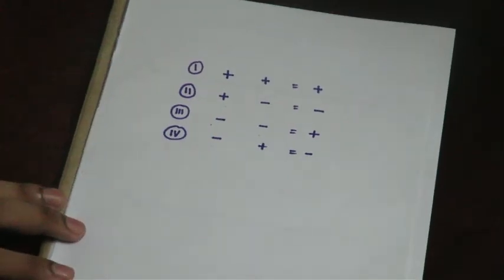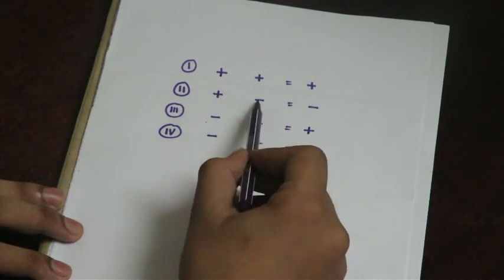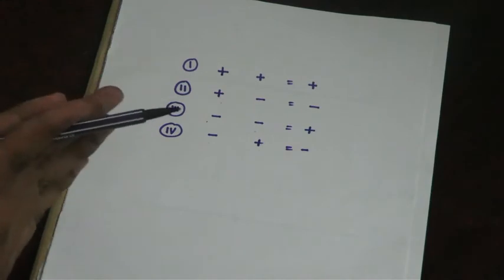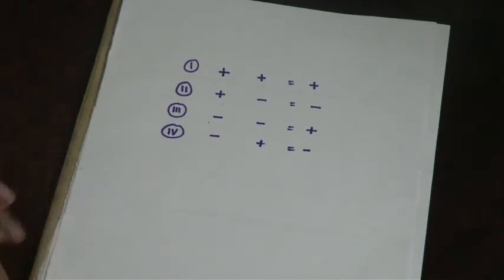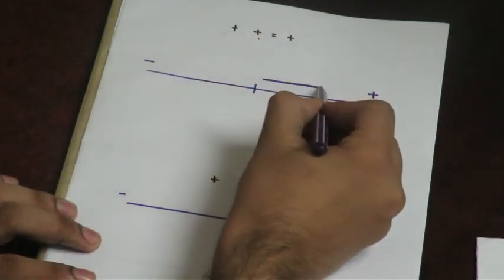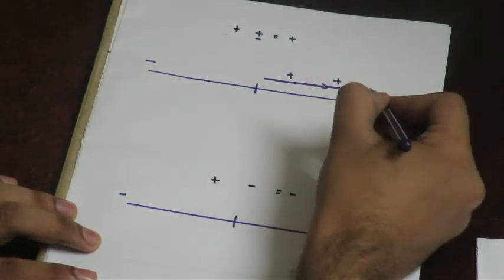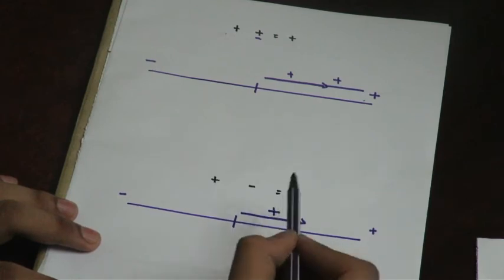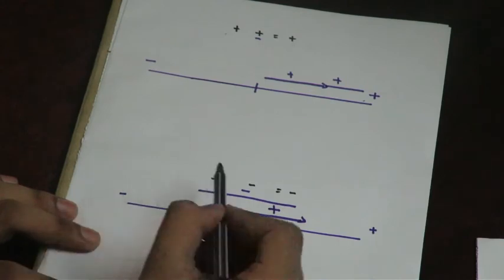Easy Plus Minus Rule "Hack" in BANGLA!!!!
Math hack series for all the people out there who really want to know what  math is.
Sometimes these plus minus stuffs become more critical for some of us. But don't worry. We are here to help you out. just click on and enjoy the video :D :D